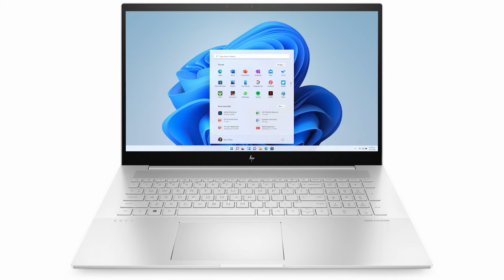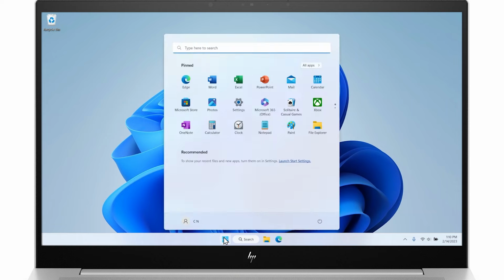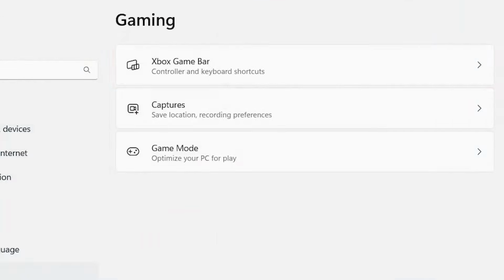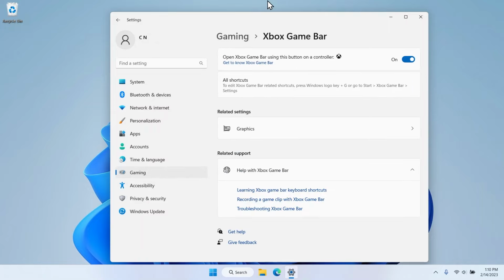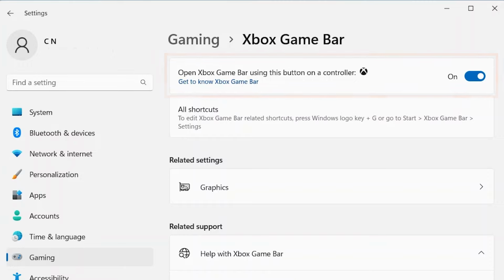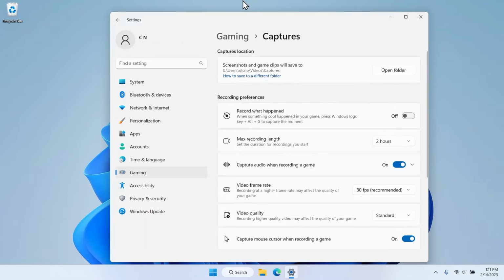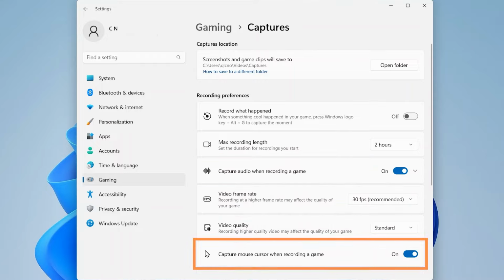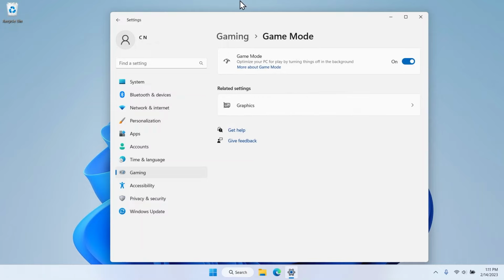How to use Gaming settings in Windows 11 | HP Notebooks | HP Support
Learn how to use the Gaming settings in HP Notebooks running Windows 11.